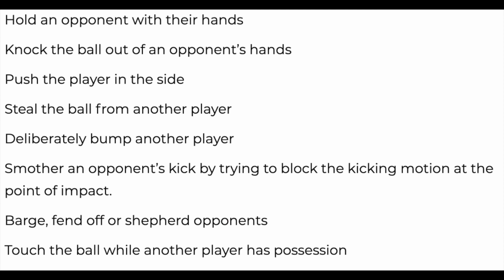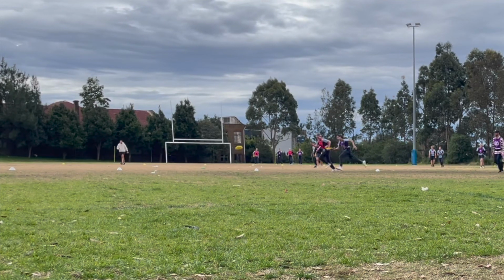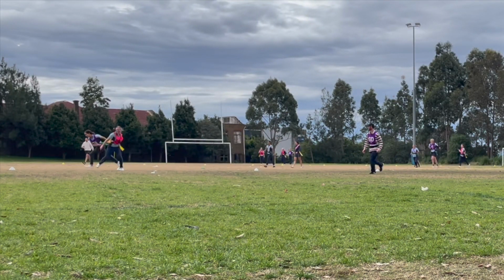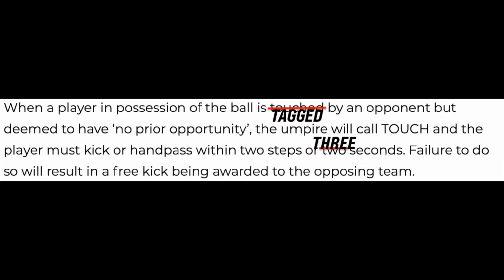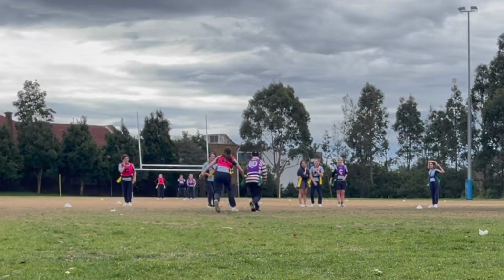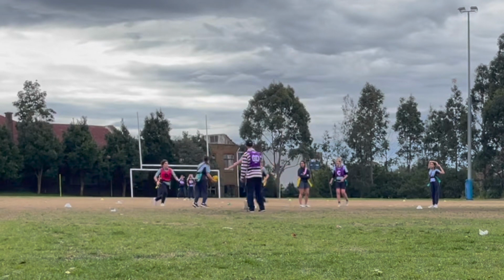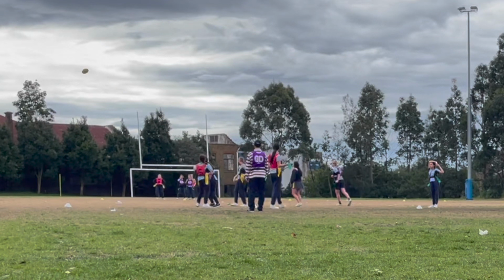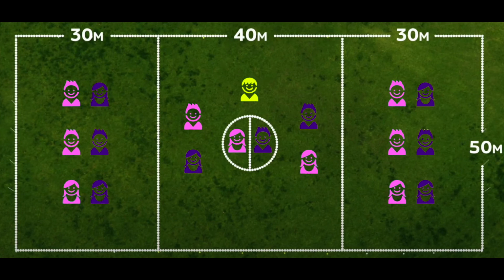Bligh Zone AFL 9'S Gala Day Rules